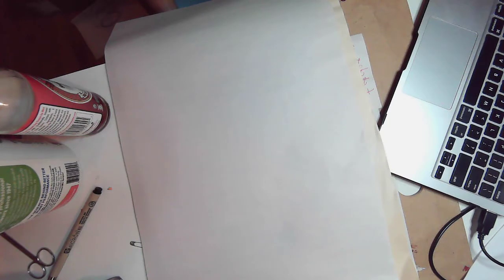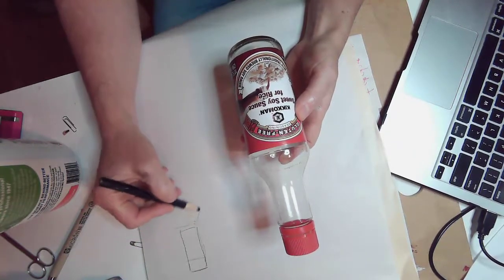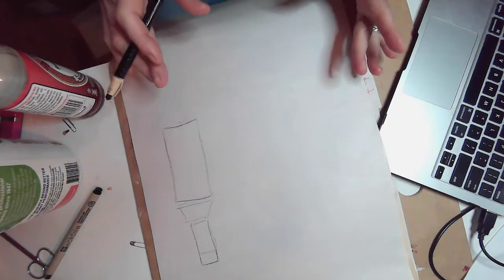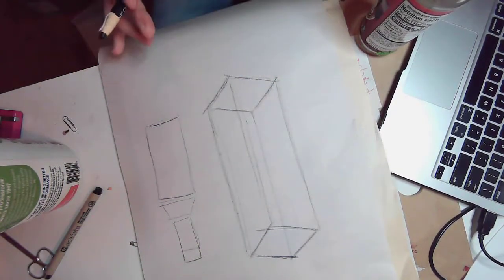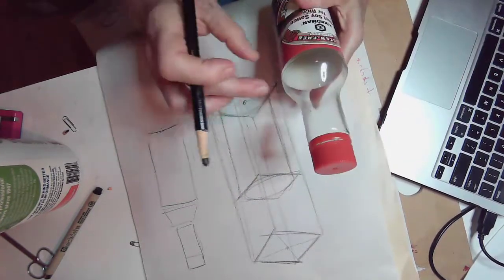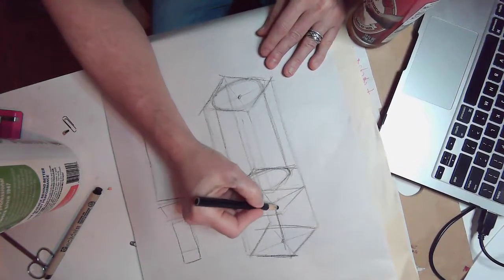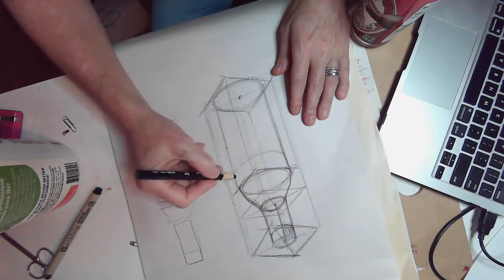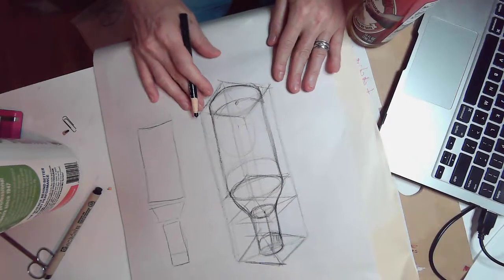analytical drawing bottle